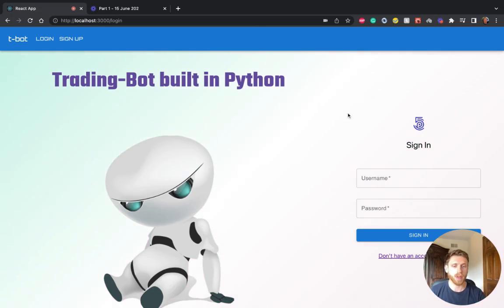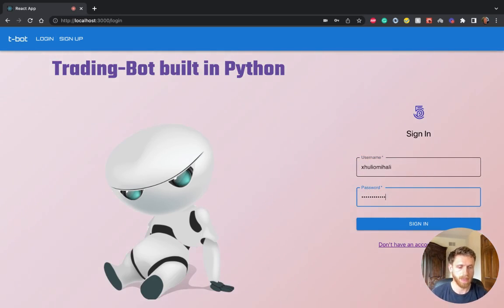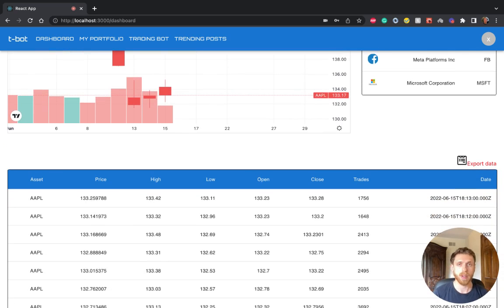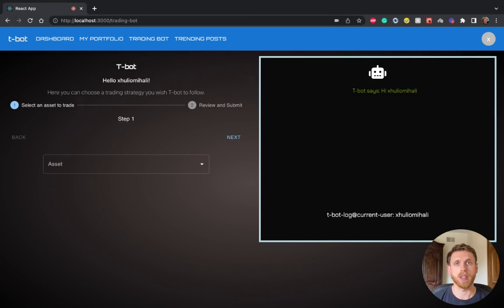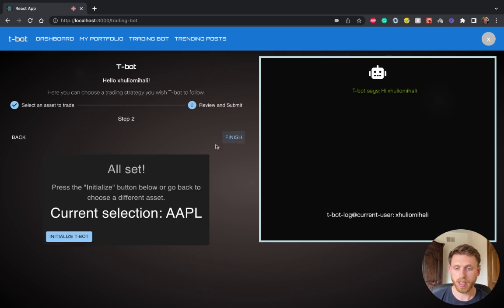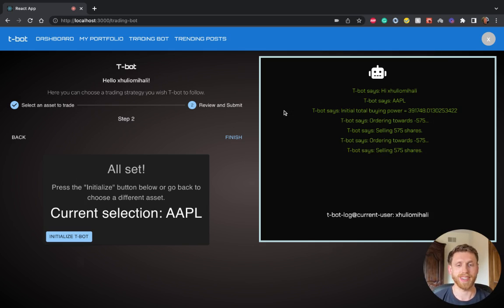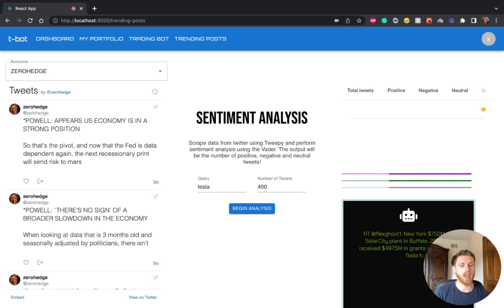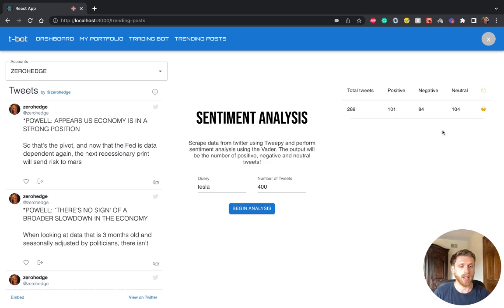T-Bot - Flatiron School Project - Xhulio Mihali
Hi, my name is Xhulio Mihali and this is my capstone project for Flatiron school. I built an automated stock trading platform where users can monitor stock market performance and use an algorithmic bot to buy or sell individual stocks, as well as perform sentiment analysis on Twitter content.
For this project I used, Python and Django for the backend, JavaScript and React for the frontend, and for styling, I used Material UI and custom CSS.